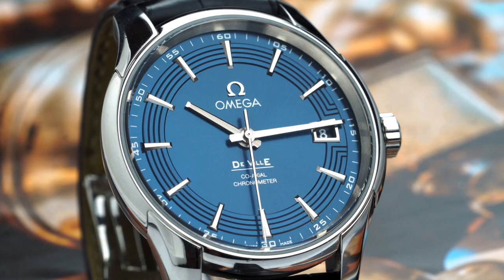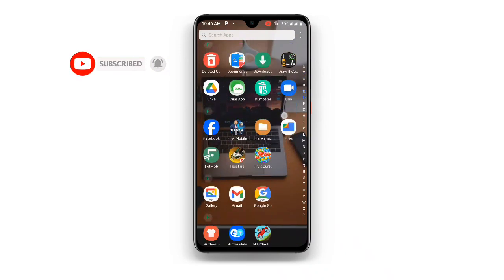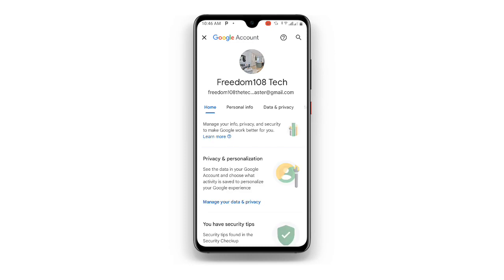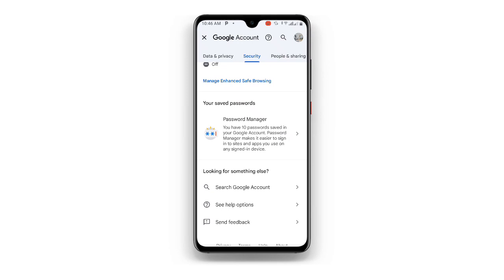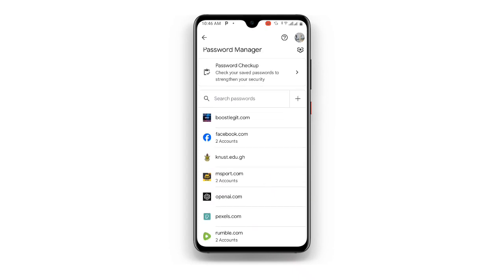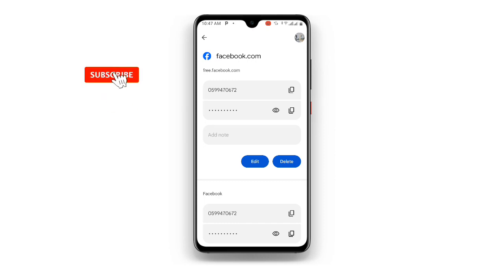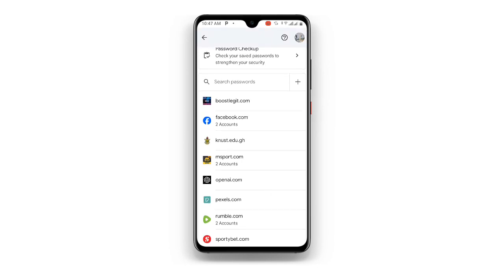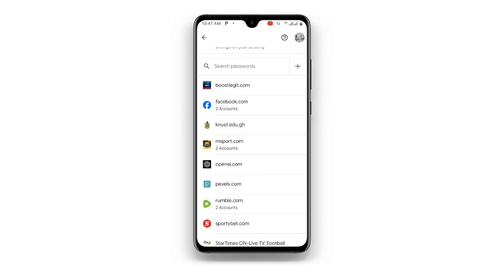🤫How To View Saved Passwords on Android (2024)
In this tutorial, we will guide you on how to easily see saved passwords on your Android device. We'll show you step-by-step instructions and share some useful tips to the security of your passwords. Whether you've forgotten a password or just want to manage them efficiently, this video will provide you with all the information you need.